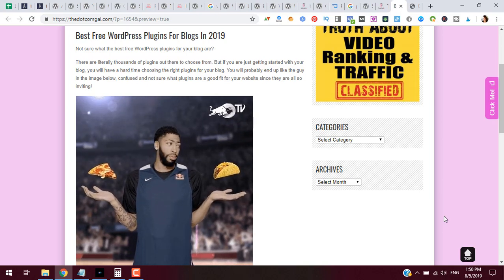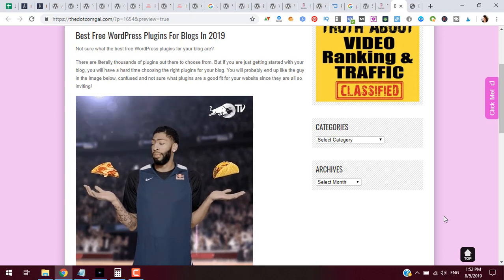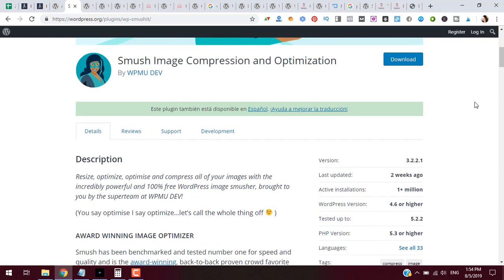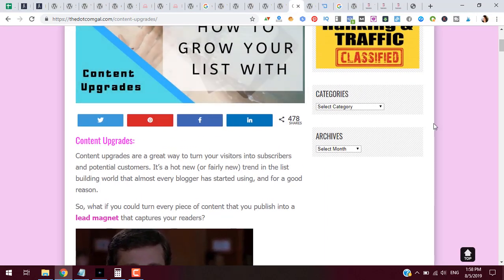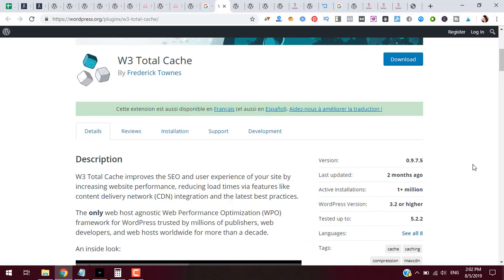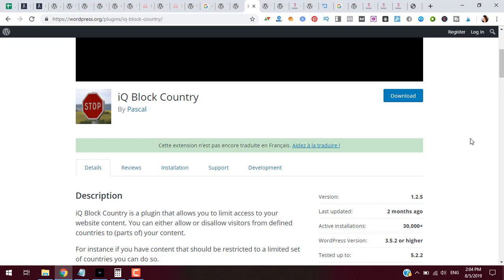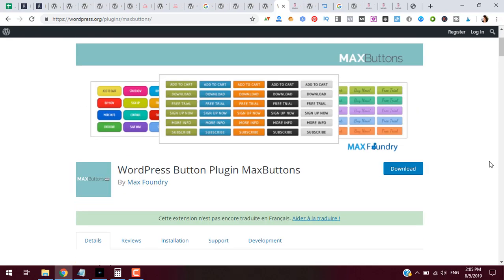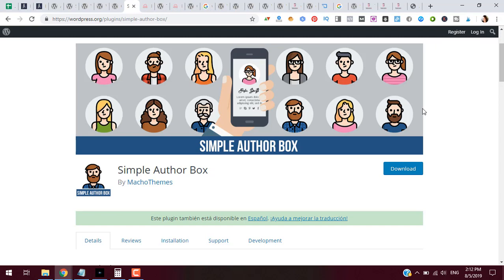Best Free WordPress Plugins 2019 And Beyond (Free Download Inside)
Best Free WordPress Plugins 2019

Best free WordPress plugins 2019 - When you get started with blogging, it's hard to choose which plugins to use since there are hundreds or even thousands out there to choose from. This video will help you get the most necessary ones that you can get started with today. They are all free too!

Hi, my name is Hooda Kismet. I believe in transparency and honesty when it comes to my reviews and promotions. I would like to disclose that I may earn certain commissions for any purchases you make using my affiliate links on this channel and/or on my blog. While I do receive compensation for certain products and services, I always provide my honest opinion and results (if applicable) related to the product/service I am reviewing.

My goal is to help you make the right decision when purchasing a product/service; however, this remains my own opinion/result. You should always do your own research to make sure you are making the right decision.